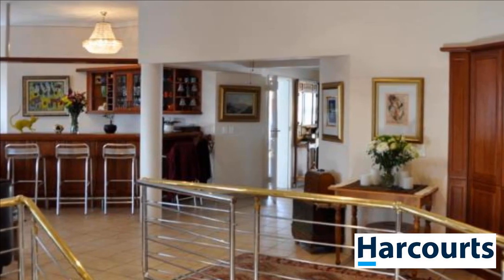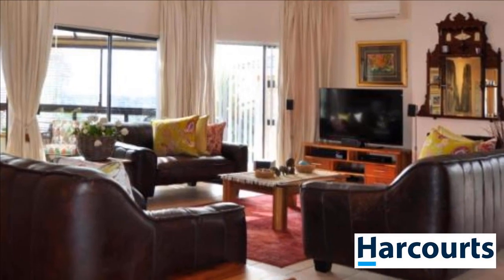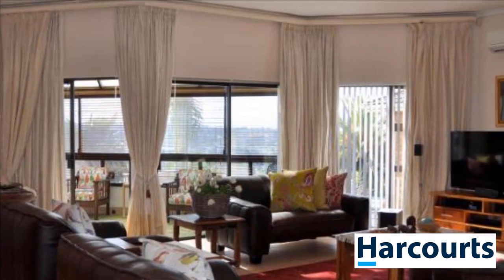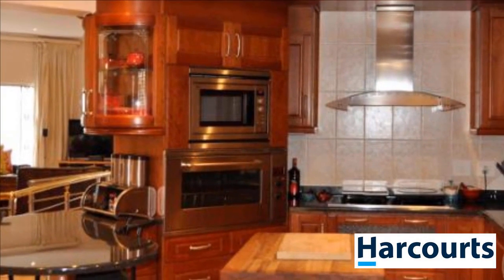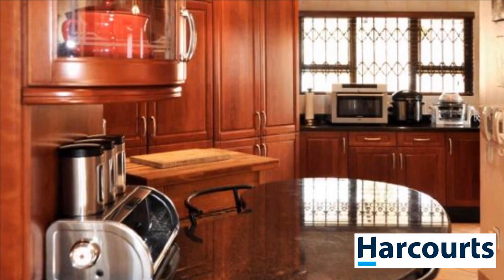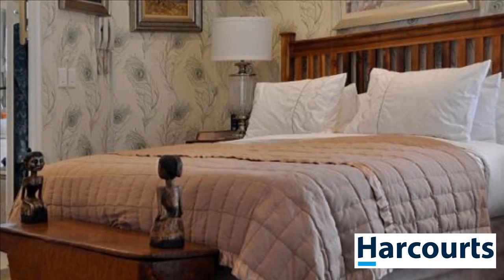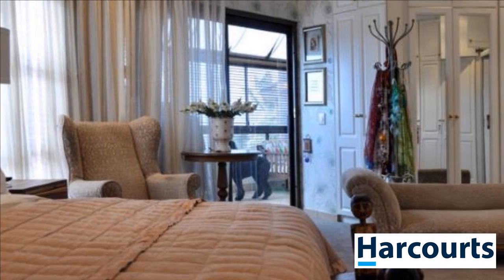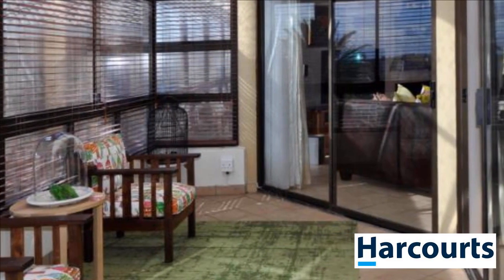4 Bedroom Townhouse For Sale in Protea Valley, Bellville, Western Cape, South Africa for ZAR 4,35...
Exclusive Sole Mandate!
This extremely special townhouse oozes quality! It is ideally suited to the family who has older children and like their own space OR the entrepreneur who entertains a lot!
When you step into the home the interesting use of the space, VIEWS over the Helderberg Mountains and the open plan areas which a...